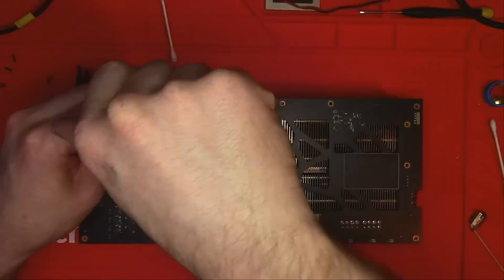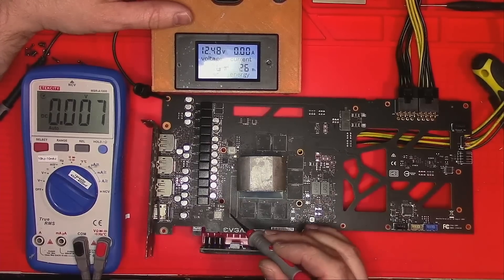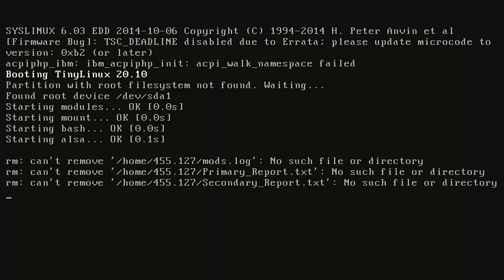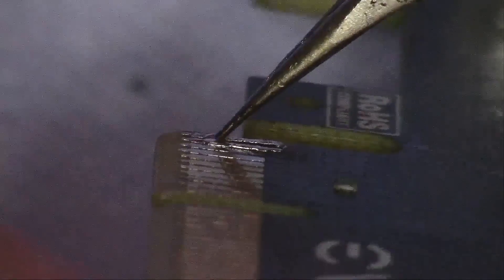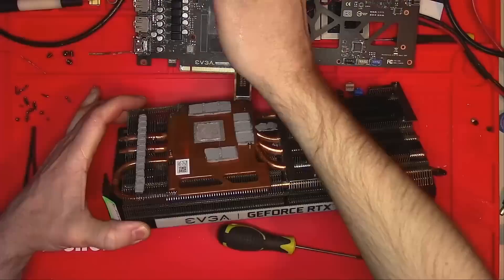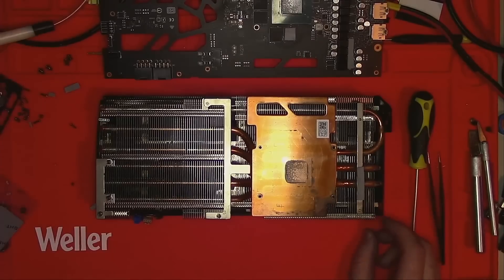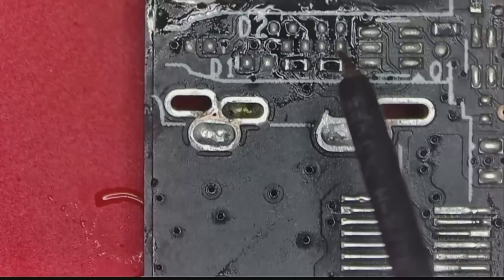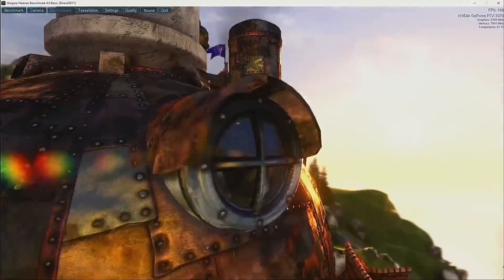how humidity kills your graphics card